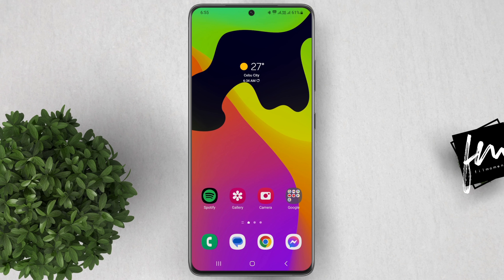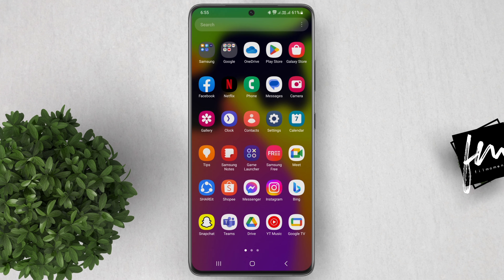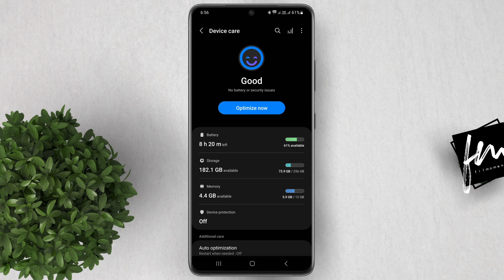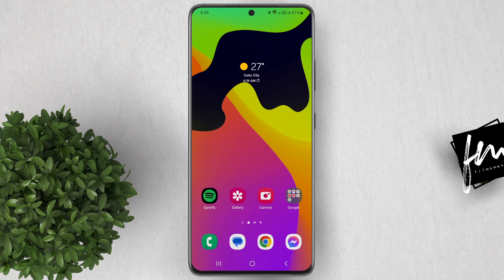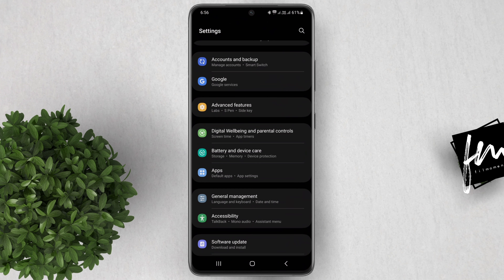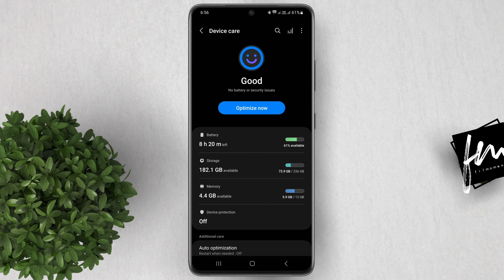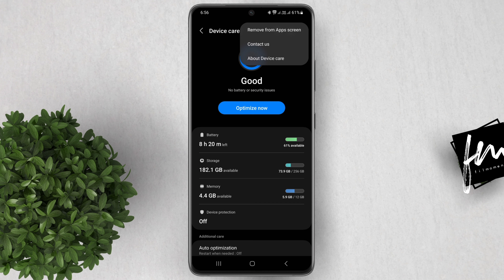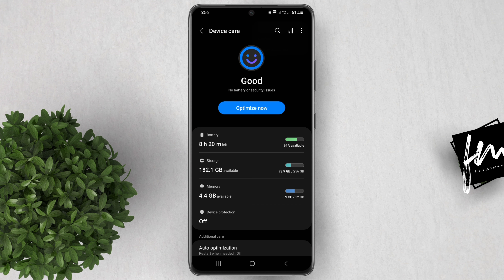How to Add Device Care Icon to Homescreen on Samsung Galaxy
In this video, I will show you how to add the Device Care icon to your homescreen on your Samsung Galaxy device. The Device Care app is a great way to keep your device running smoothly and efficiently. It can help you to optimize your battery, memory, and storage, and it can also scan your device for malware and other security threats.